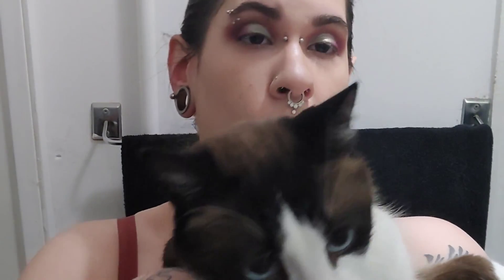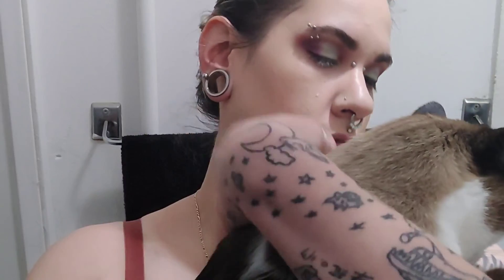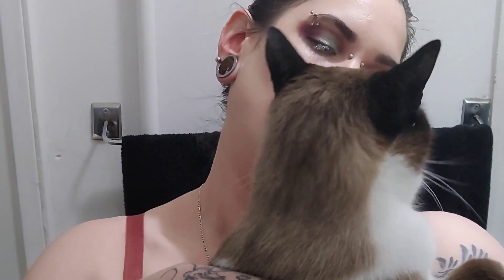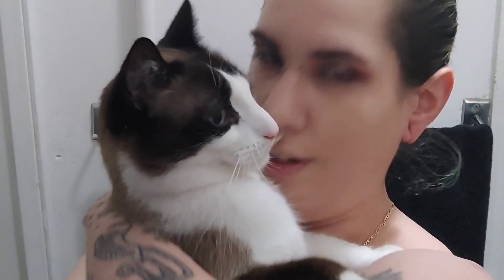britt tries samples .:beautyblender blender cleanser:. squeaky clean?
i try beautyblender blender cleanser and weigh the pros and cons

music is GarageBand mixes made by me